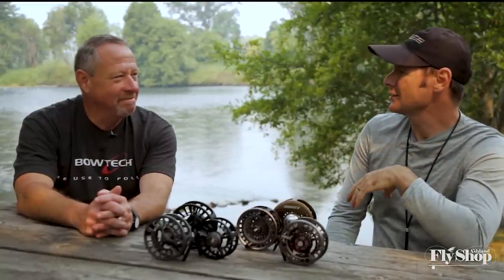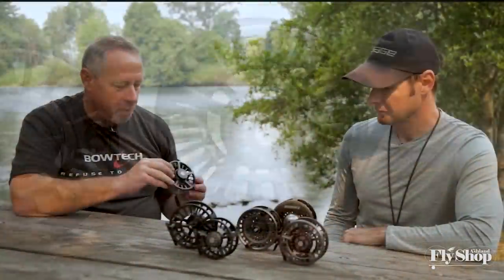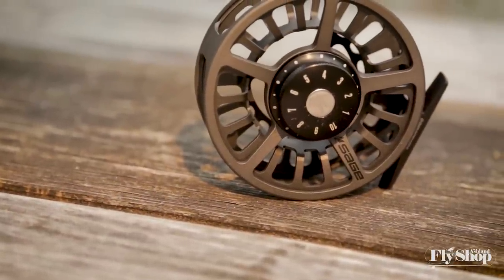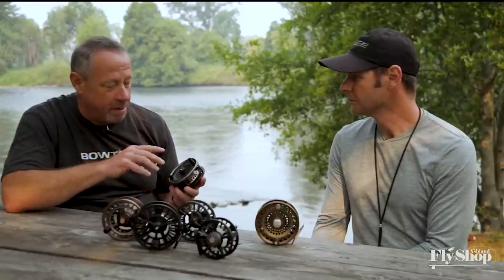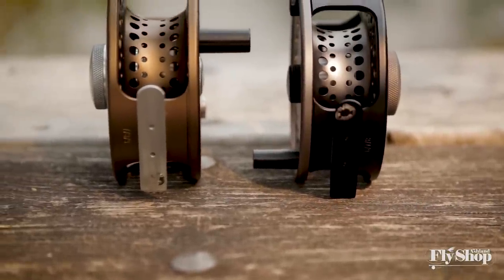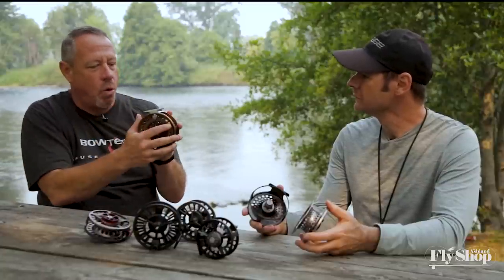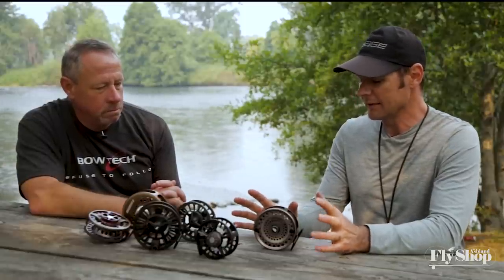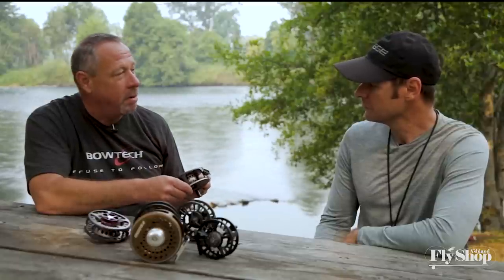First Impressions | Sage Spey Reel & Sage Spectrum C Fly Reel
Will Johnson at the Ashland Fly Shop talks with George Cook about the all new Sage Spectrum C Reel as well as the Sage Spey Reel. Find Both of these reels on our website!